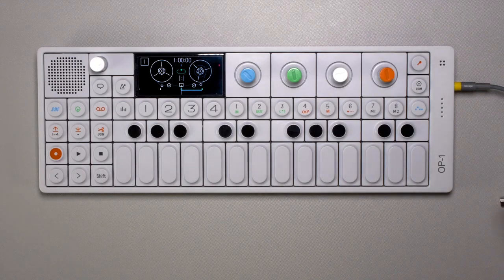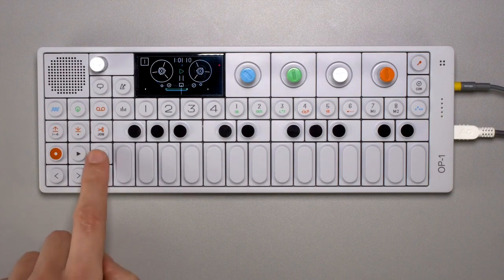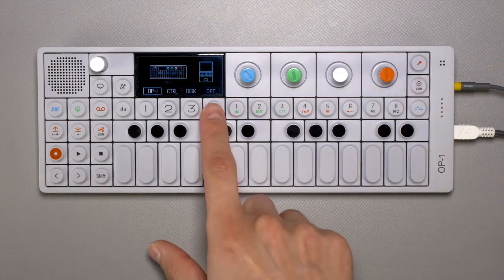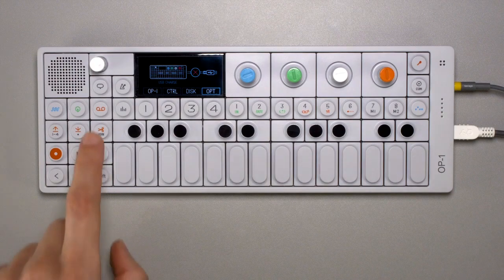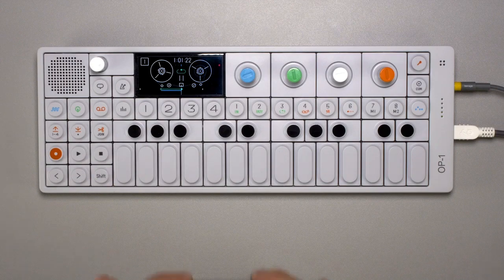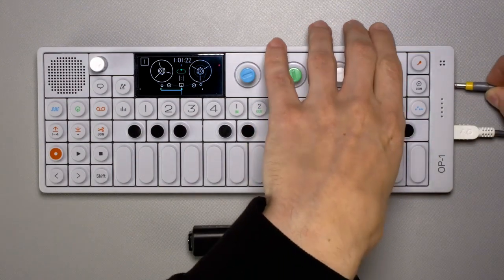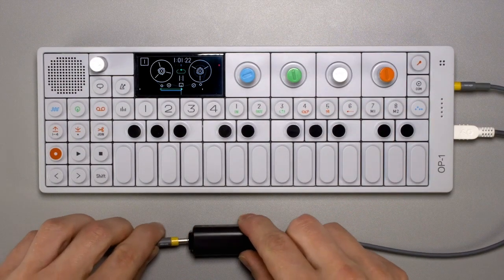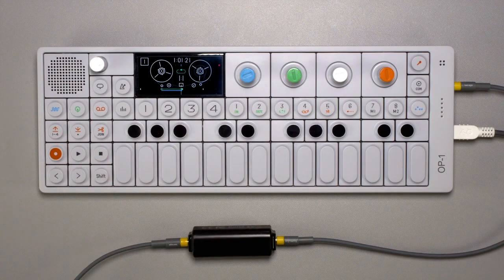OP-1 - how do i remove usb noise?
sometimes usb noise can be introduced when a usb cable is connected to the OP-1.

to remove usb noise, press and hold shift and the com key. from here, press T4 to reach option mode. turn the blue encoder to toggle usb charging on or off. after a few seconds, this will remove or significantly lower the usb noise.

you can also use a ground loop isolator. connect the line out from OP-1 to the input of your isolator, and from there, connect to your speakers or headphones. this will effectively remove any ground loop noise, while still allowing usb charging to remain on.